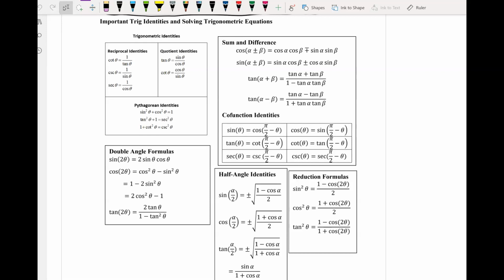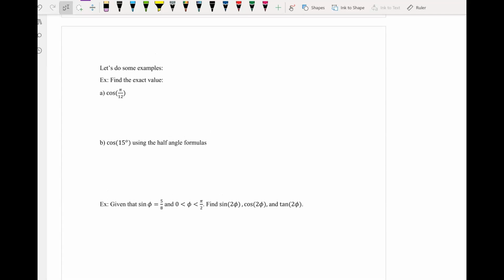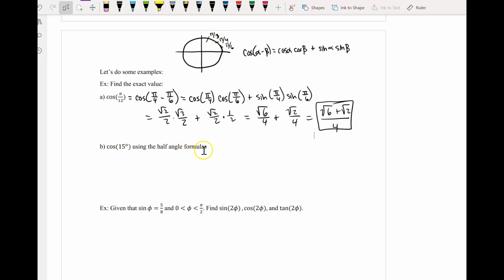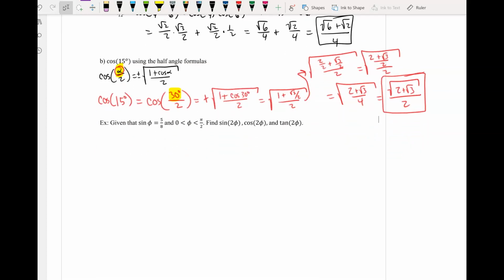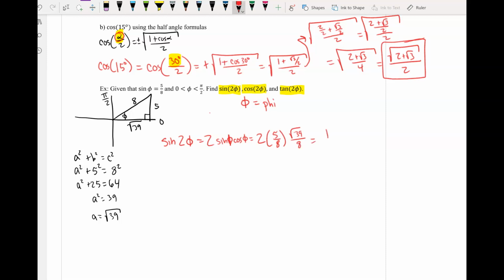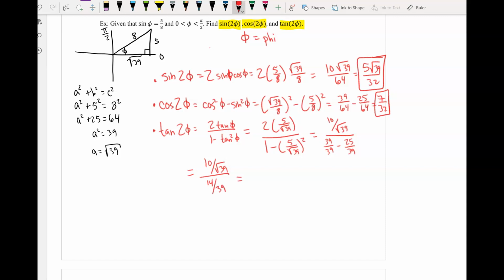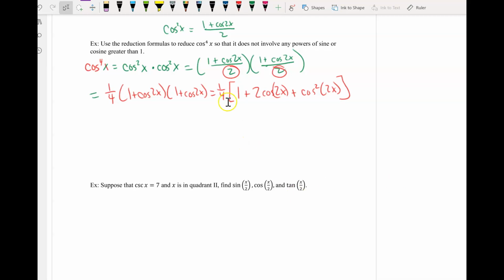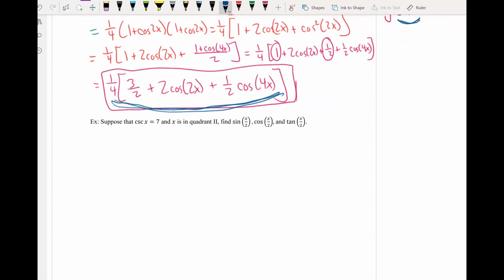Math 141: Trigonometric Identities Part I